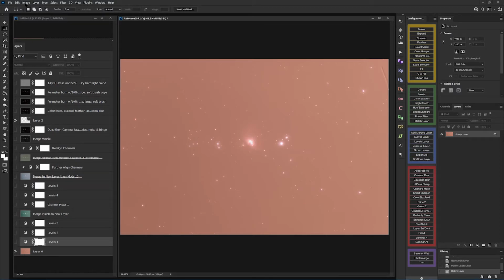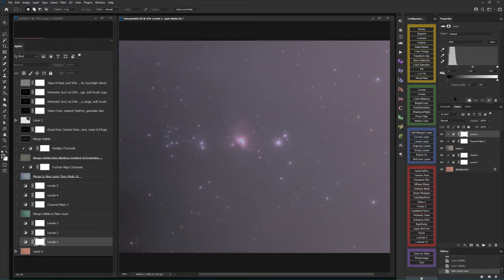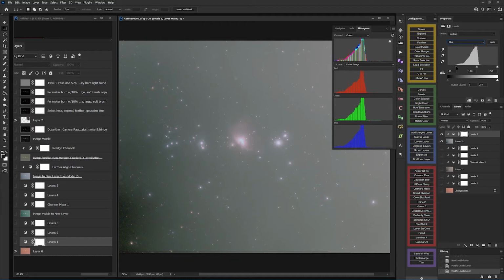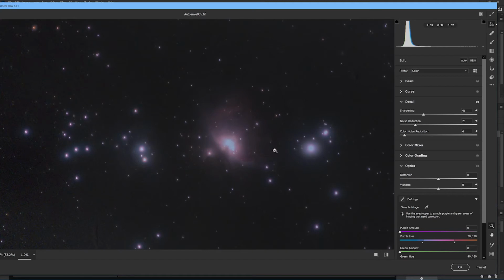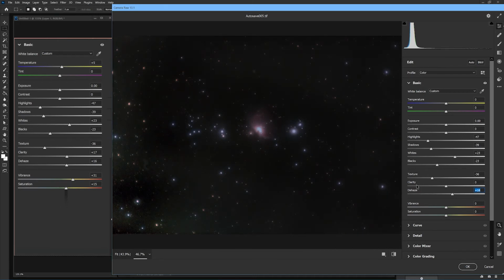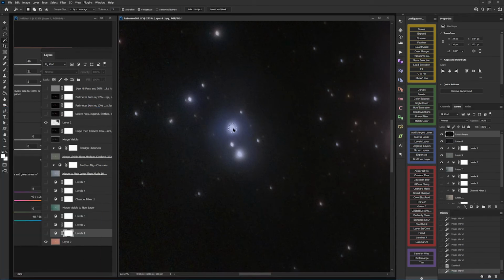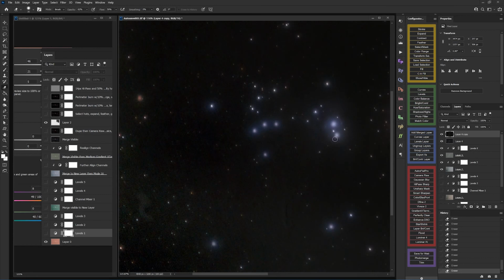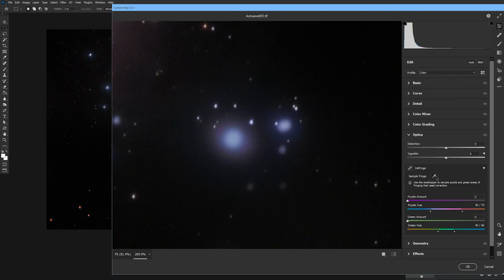Great Orion Nebula - H-alpha Modded Camera Image - Full Photoshop Edit Session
Despite my desire to create a shorter video, this Photoshop editing session of an image provided by Sergey Joseph remains a lengthy one, but would have been considerably longer had the editing not been my second for this photo where I attempted to repeat the same edits initially performed but with less exploration that took a tangent here and there.  The image is a Deep Sky Stacker stacked output for a series of photos taken with an H-alpha modded camera, hence a different sort of editing challenge given the overall red tint of the image.  Understanding that the approach remains one very similar to what one would take with a normal RGB image, I did that very thing, but while paying attention to the dominant red channel.  Was my approach the right direction or was there an easier way to tackle the photo?  I really don't know, but I felt the end result was pretty good.  As always, any constructive criticism or feedback is welcome!